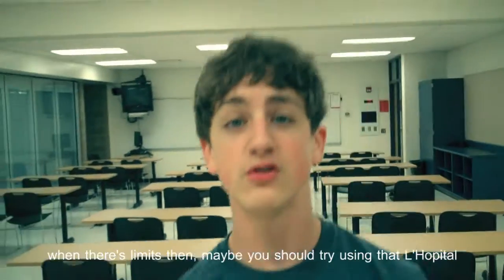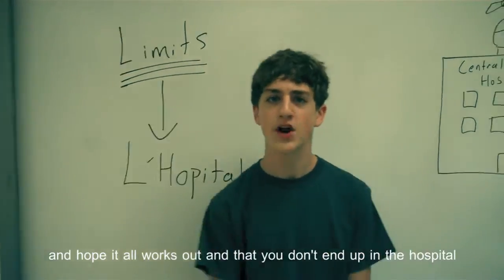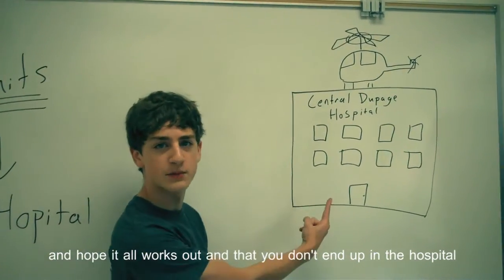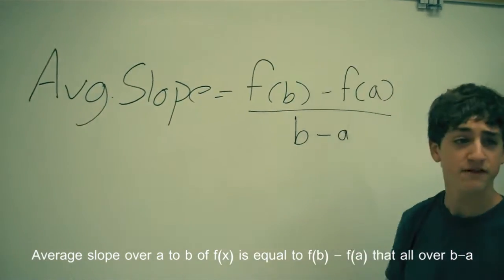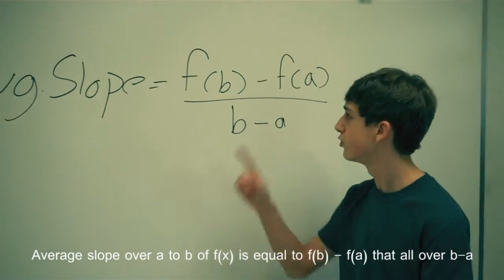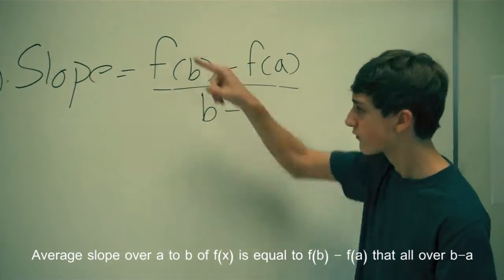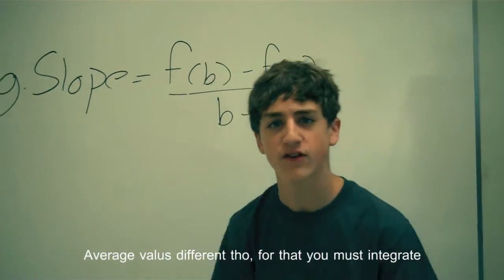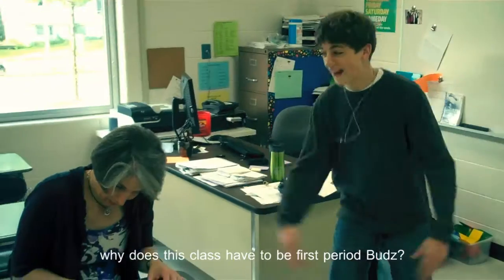I Need A Doctor Calculus Pardoy (I Need a Green Sheet)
A music video parody Danny had to do for his calculus project